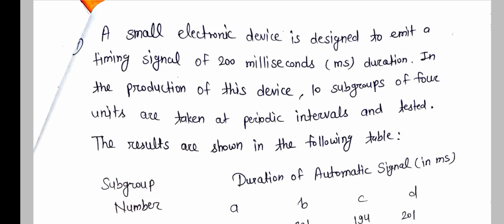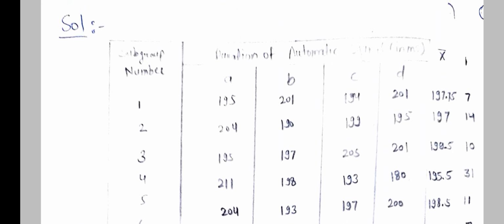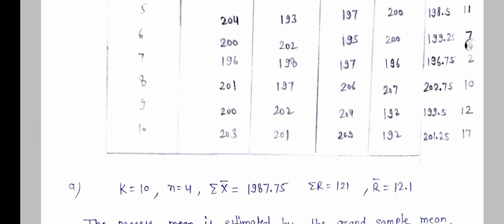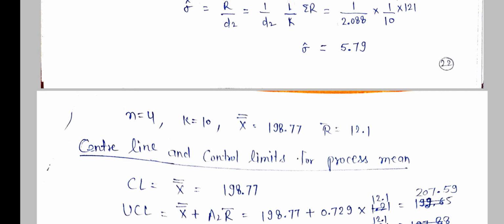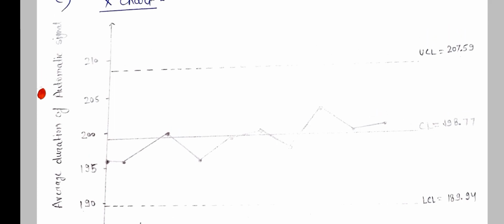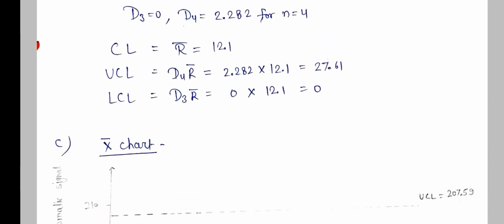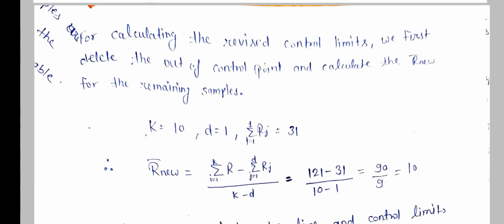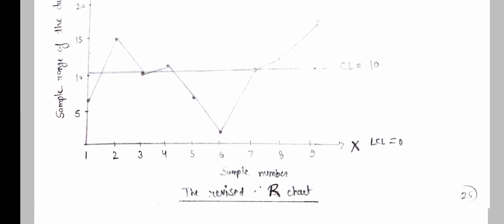A small electronic device is designed to emit a timing signal of 200 ms duration.